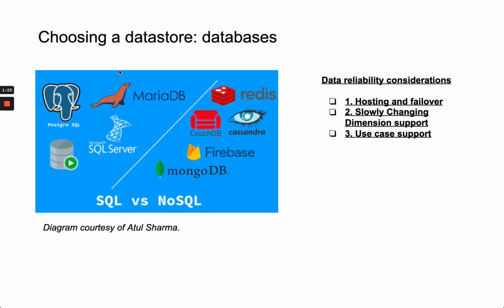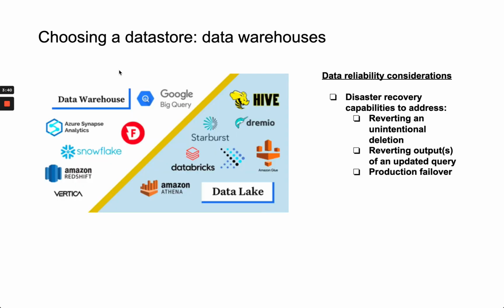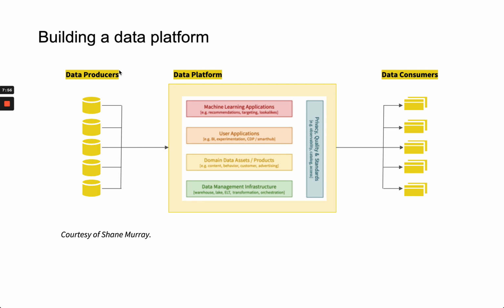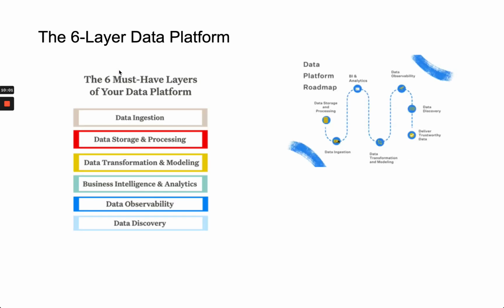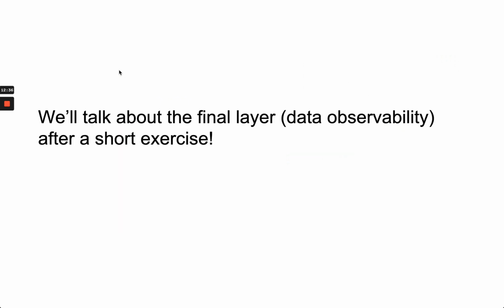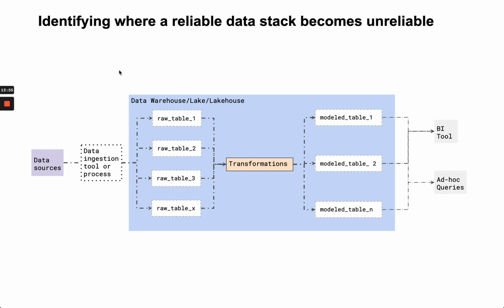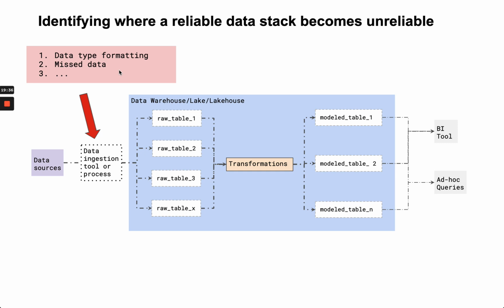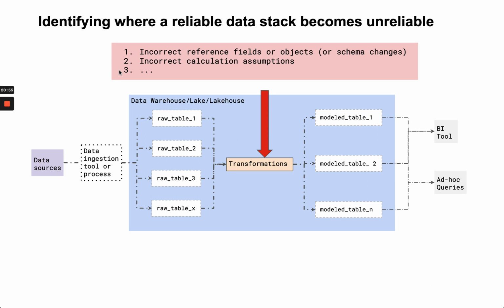Data Quality part 2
Understand the impact of poor data quality and how to avoid it
Understand the building blocks of trustworthy data pipelines, including technologies and processes
Learn how to maintain data SLAs, SLIs, and SLOs

Learn how to tackle data quality and trust at scale by leveraging best practices and technologies used by some of the world's most innovative companies.